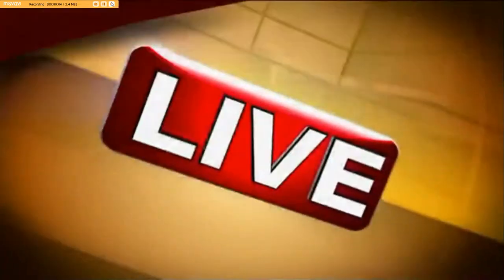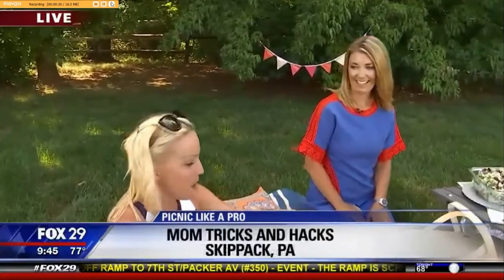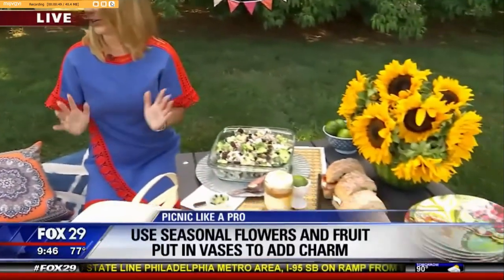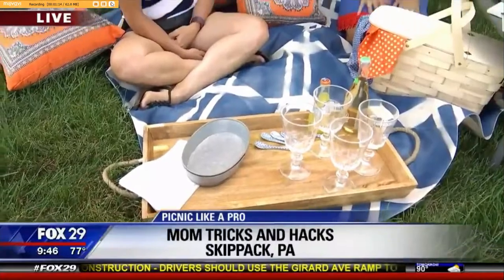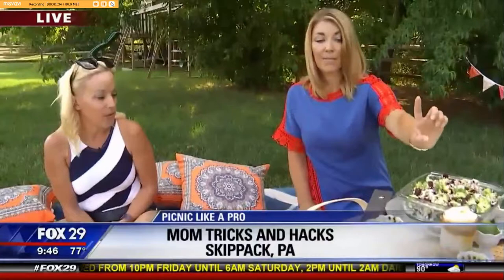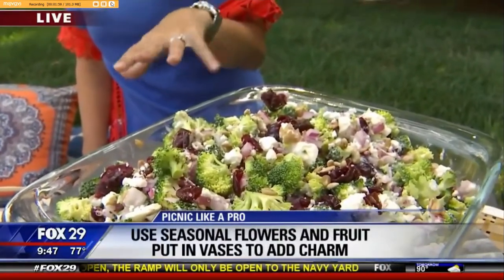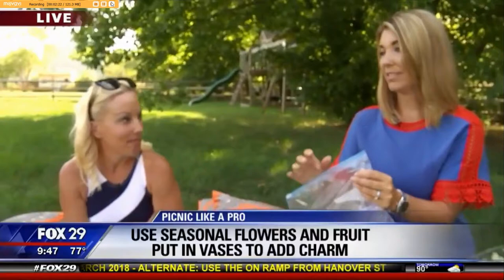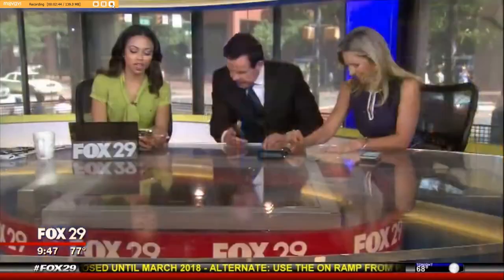How to Picnic like a Pro Fox 29 Segment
How to create an instagram worthy picnic spread complete with DIY picnic blanket, how to style your picnic and recipes for broccoli salad and banana pudding. Who wants to join me?